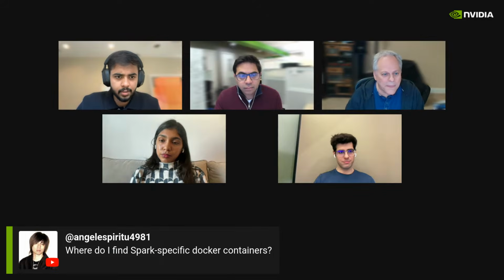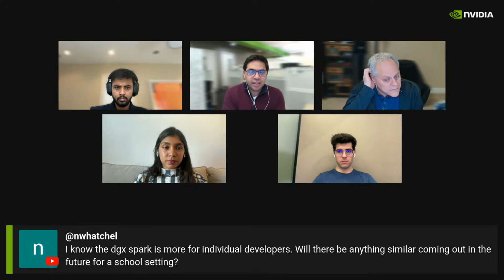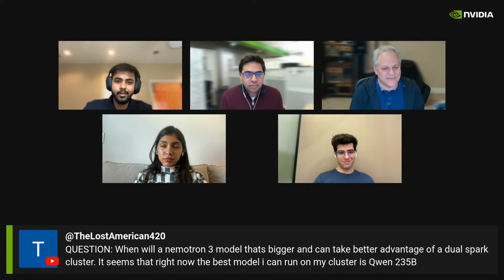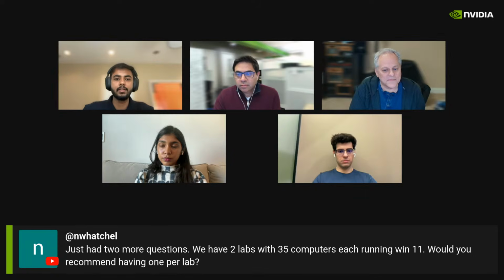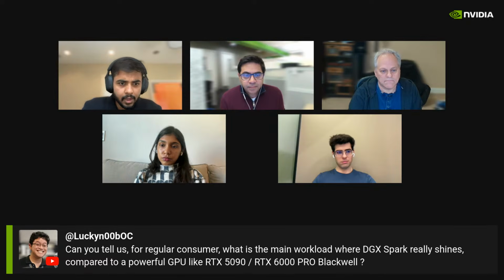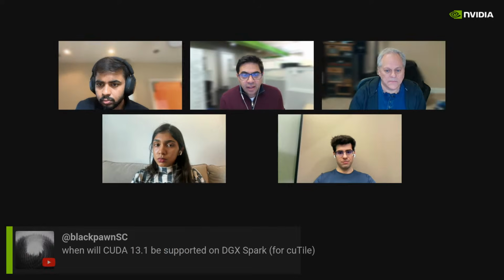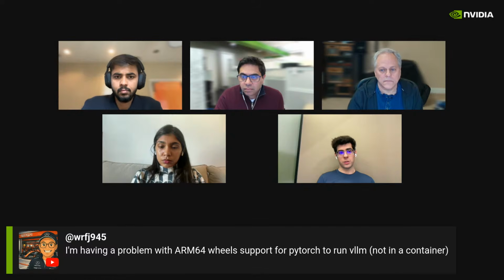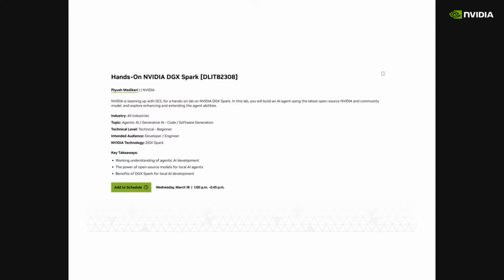DGX Spark Live: Your Questions Answered Vol. 2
Got questions about DGX Spark / GB10?

Whether you’re exploring how DGX Spark can boost your workflows or looking to get more out of your existing setup, this livestream is designed to give you real answers and practical insights.

We’ll cover key topics to help you fully understand such as benefits, use case, and integration.

Join us live, bring your questions, and get the clarity you need to make the most of your DGX Spark experience.